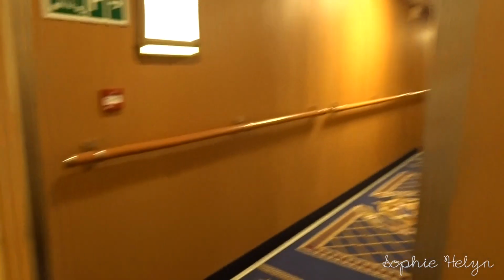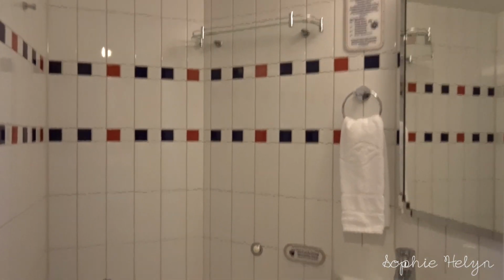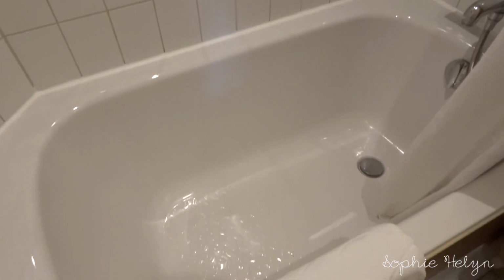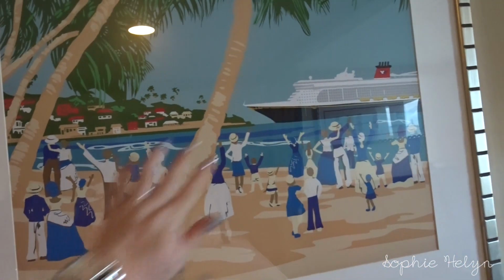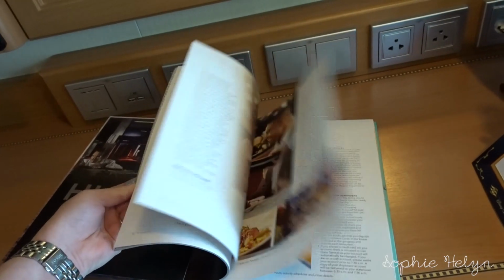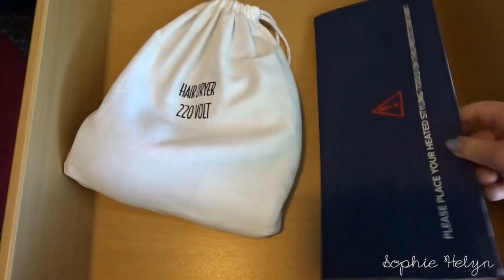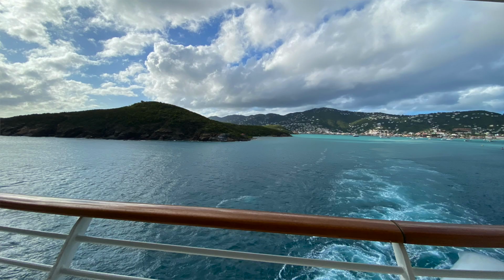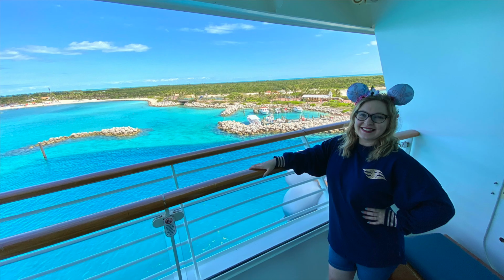Disney Fantasy Cruise Room Tour | Deluxe Oceanview w/ Veranda Room 5688 | Sophie Helyn